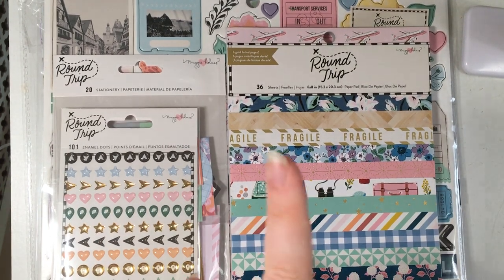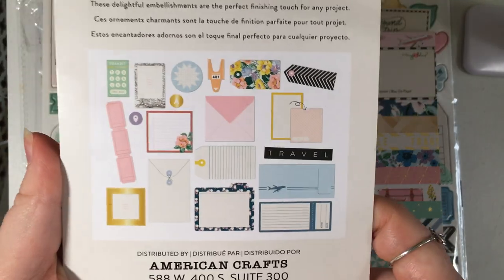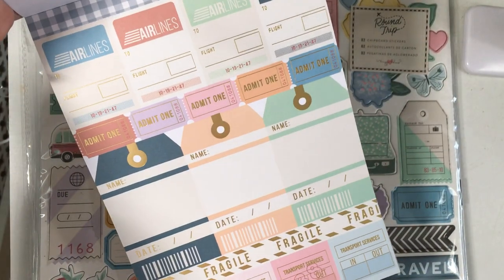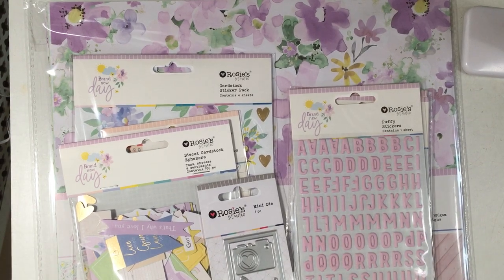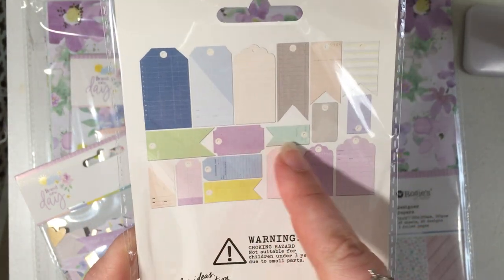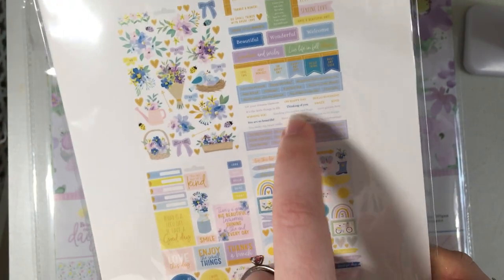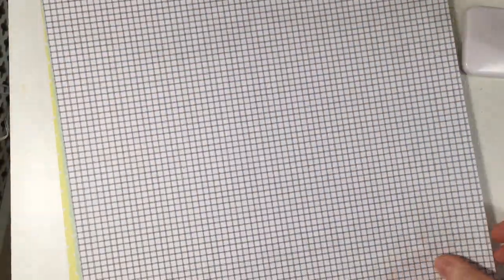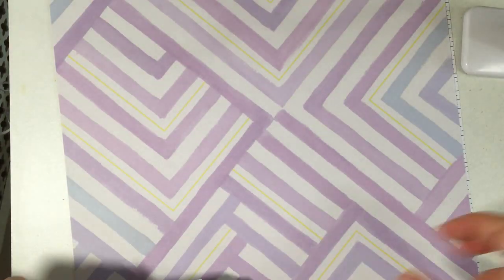Hey Little Magpie Haul - Maggie Holmes 'Round Trip' && Rosie's Studio 'Brand New Day'!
Hey Everyone!
Today's video is a Haul of some crafty bits and pieces that I picked up from Hey Little Magpie!